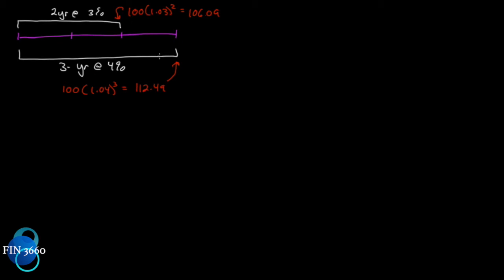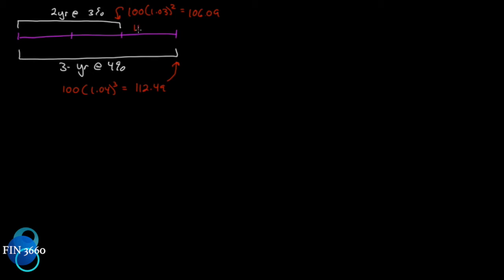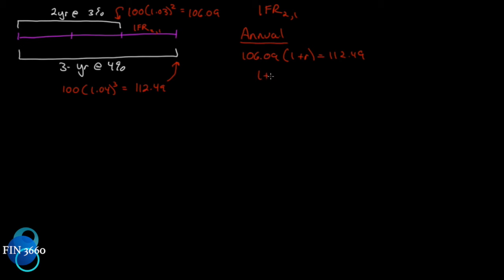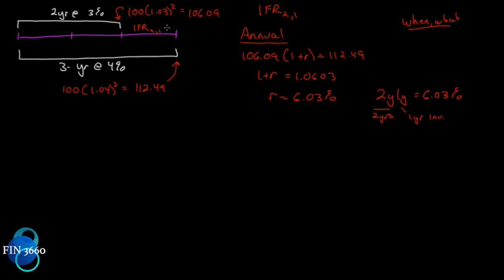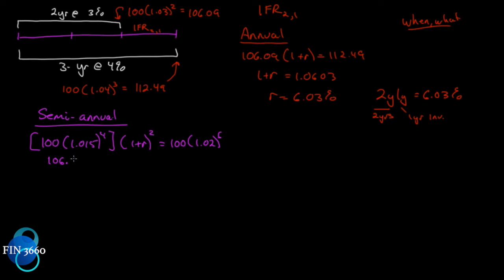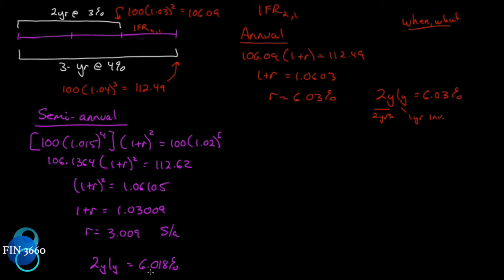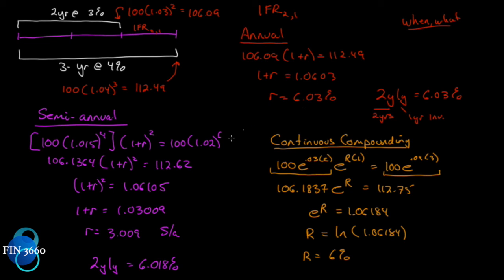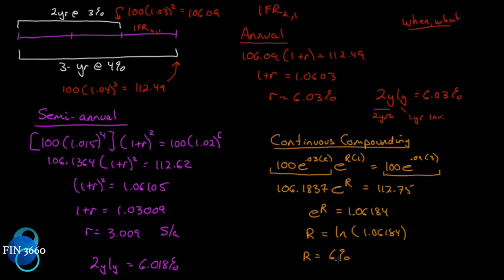18. Options, Futures and Other Derivatives Ch4: Interest Rates Part 6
Forward rates calculated from zero rates or spot rates

Text Used in Course:
Ninth edition
Hull, John
Publisher: Pearson